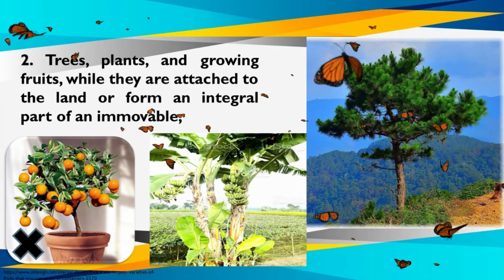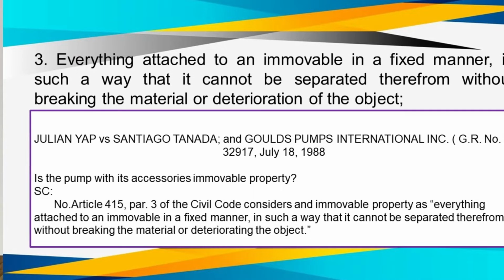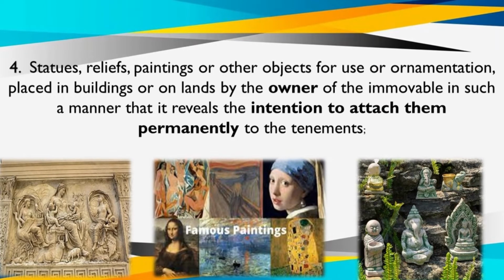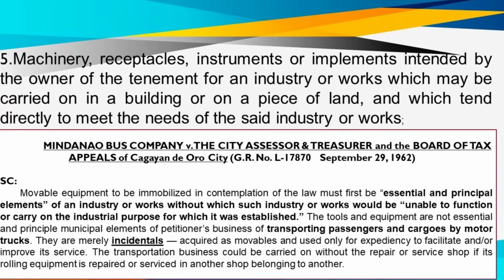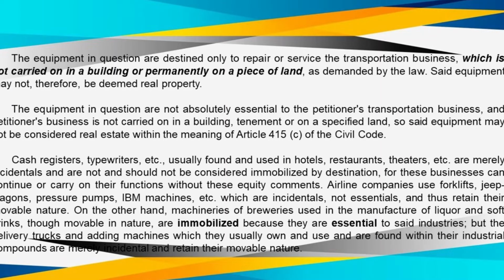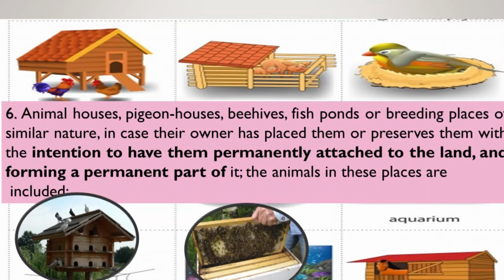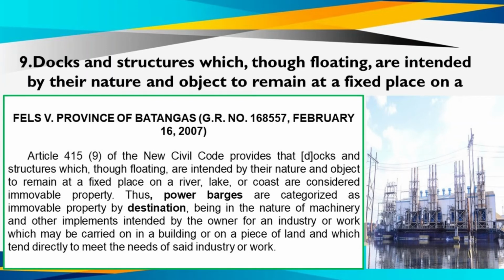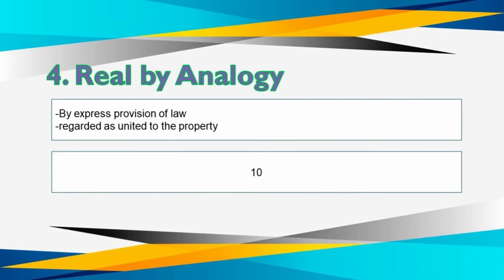immovable property civil law